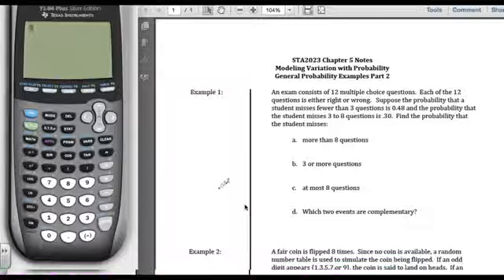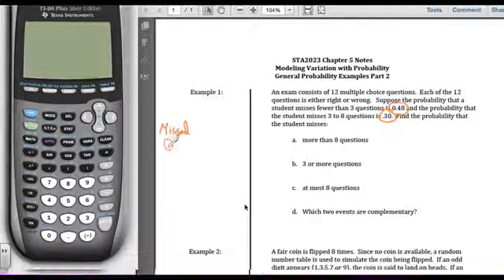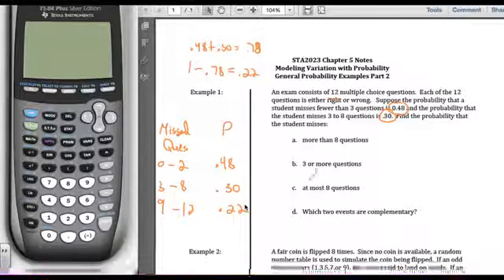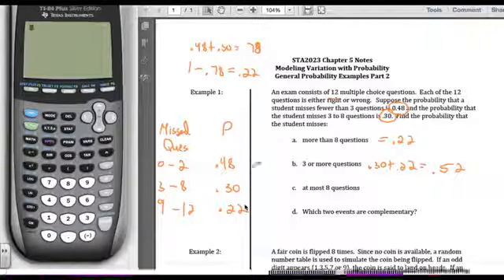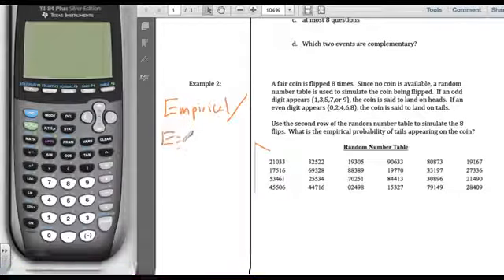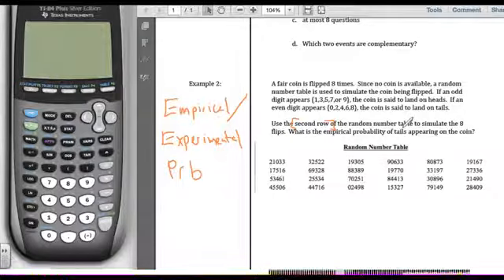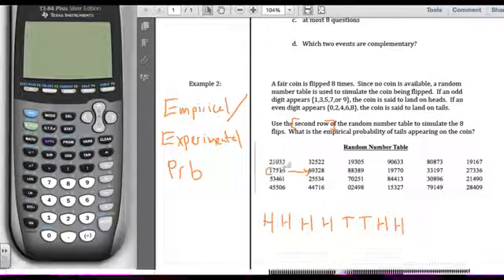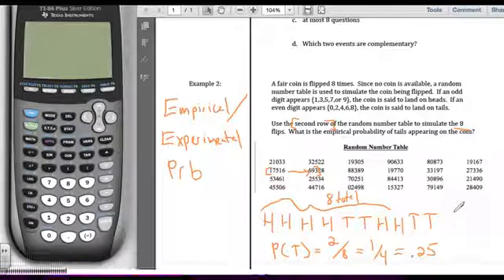STA2023 Chapter 5 Video 6 General Examples Part 2